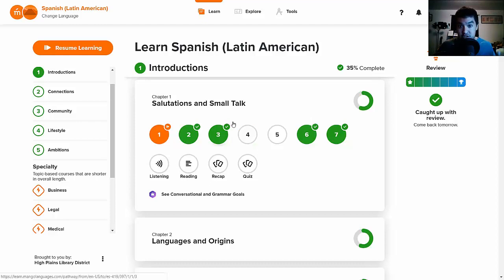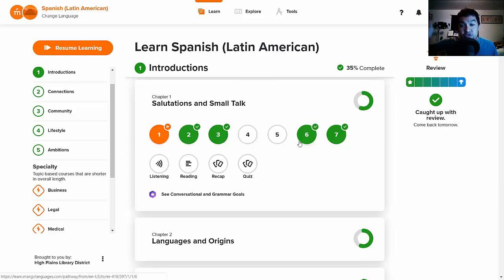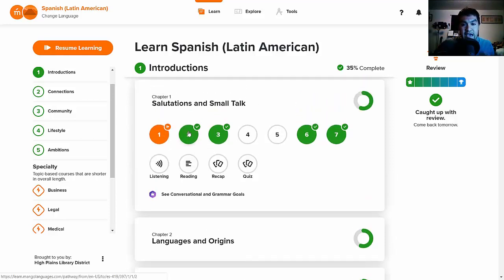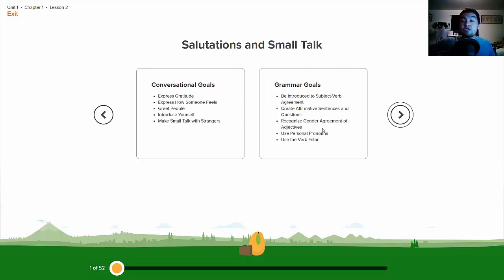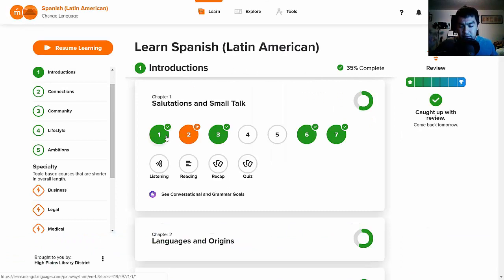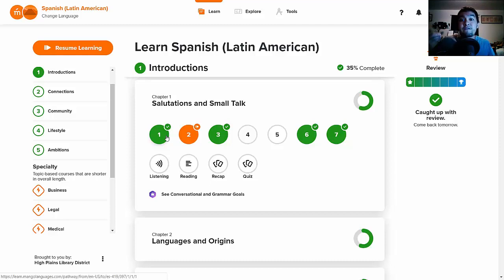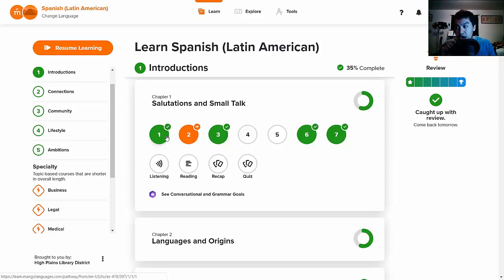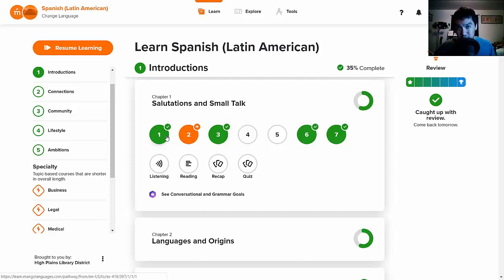Create Learning Sessions | Memory Training Tips #19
Creating learning sessions makes it a lot easier to learn information since you know what you are learning ahead of time!